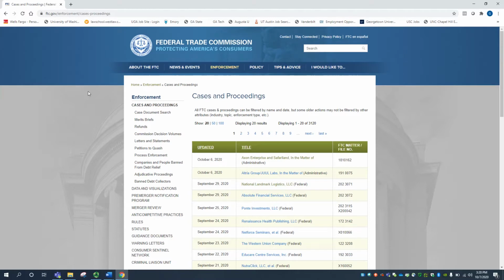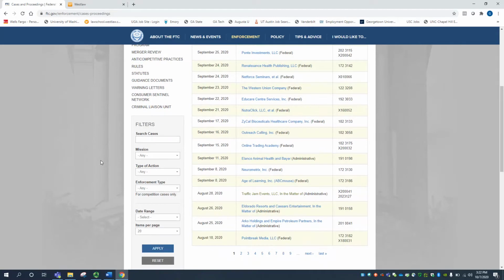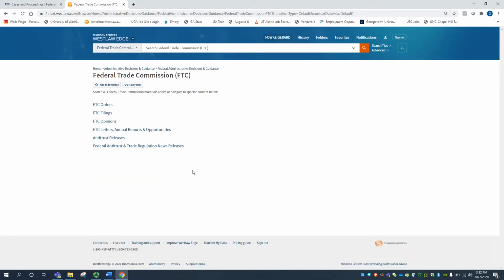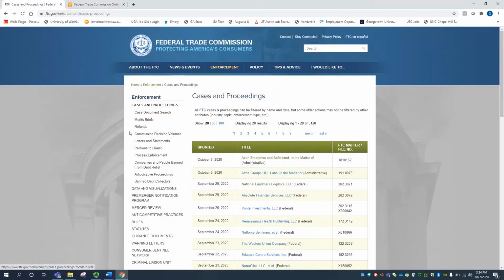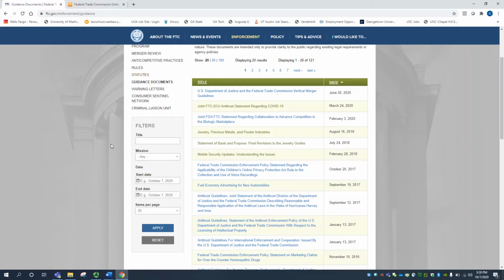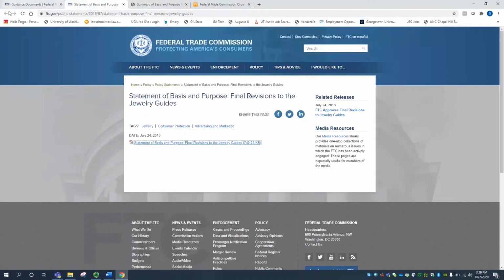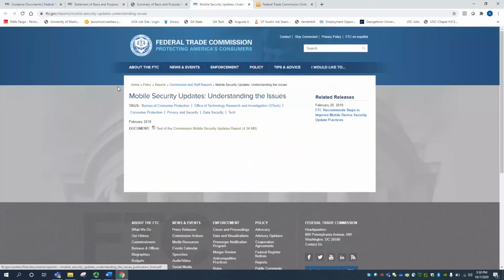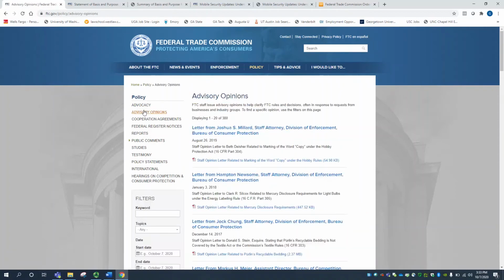Agency Websites, Administrative Decisions, and Guidance